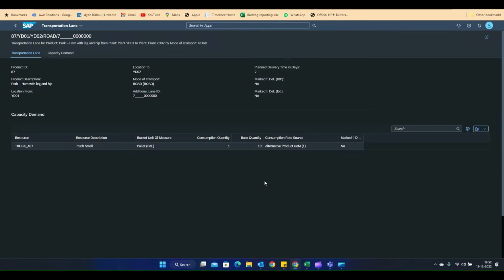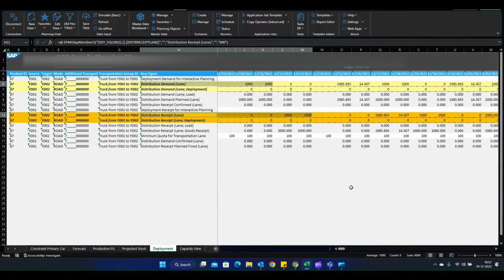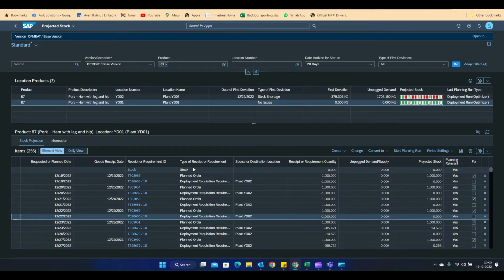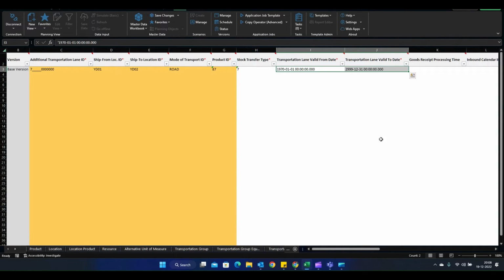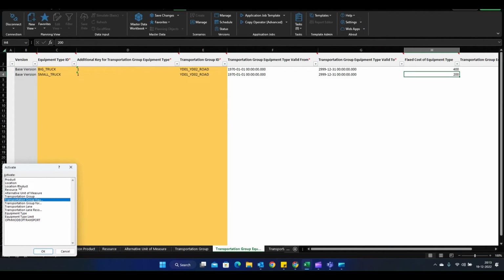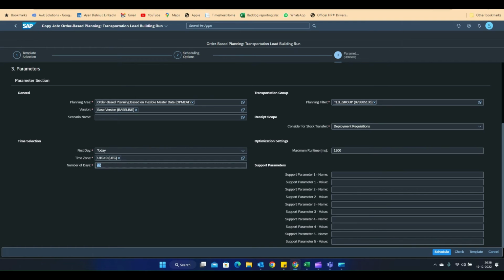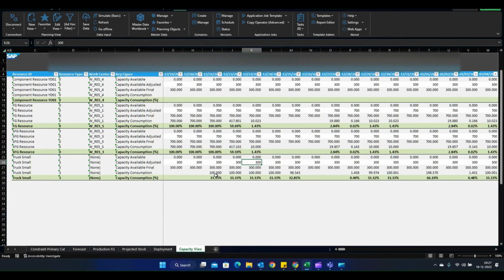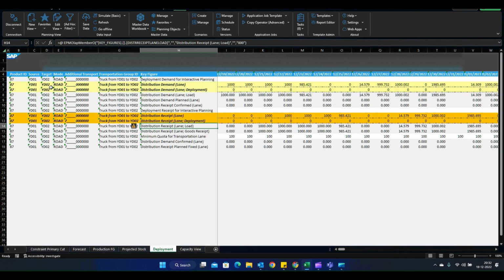IBP Response & Supply Deployment Optimizer & TLB: Part 4/4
This video is the fourth & final part of the series called SAP IBP OBP With Flexible Master Data. This video covers details of setup, configuration and parameters for executing a Deployment run in SAP IBP Response & Supply, using OBP Deployment Optimizer & OBP Deployment Heuristic. It also provide in depth config, setup and master data for executing a Transport Load Builder or TLB Run, based on which we can generate a supply chain execution using constraints various level of the supply chain.